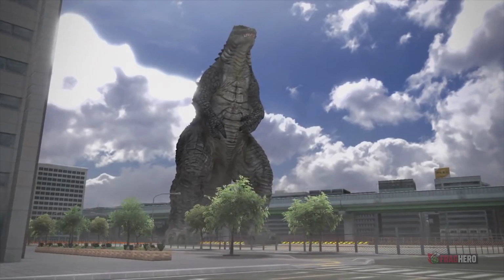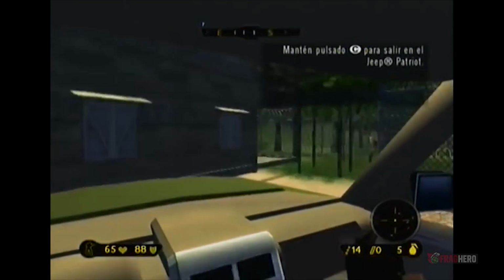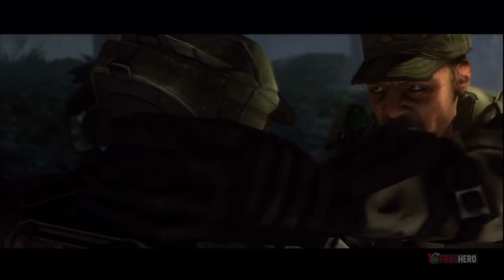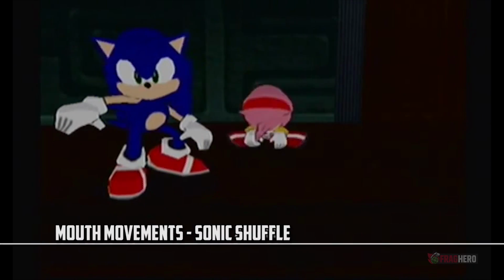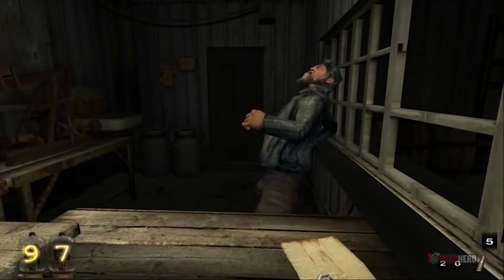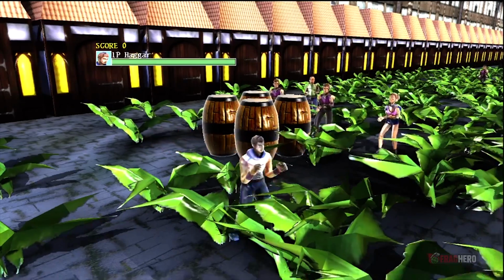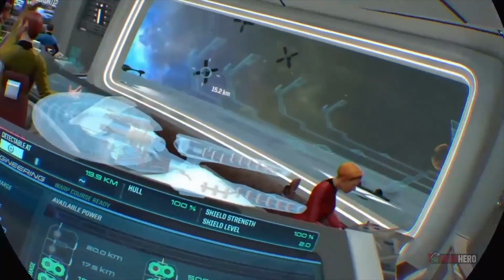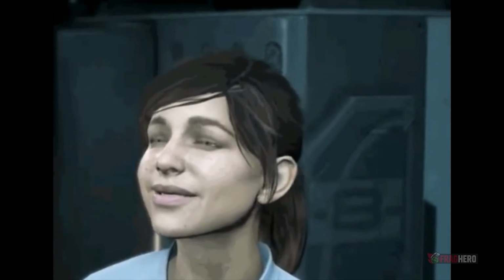10 Horrible CGI Effects In Gaming That Were Embarrassing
Some video games display visual effects that are so bad, it’s downright unbelievable the testers didn’t report them as bugs. Awkward facial animations, unnatural walking, flat backgrounds and stiff fighting moves are just some of the most common faulty video game effects, and every time we see them it’s impossible not to feel at least amused. To honor this awkward menagerie, we’ve compiled a list with 10 worst CGI effects that were really embarrassing.